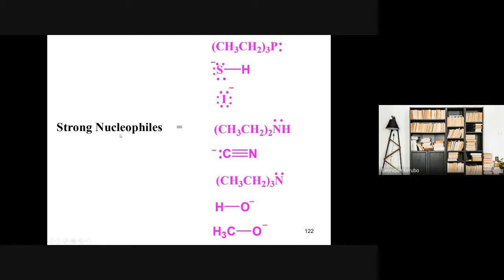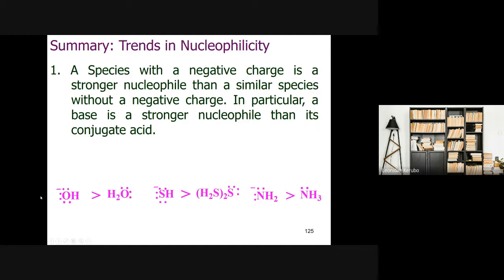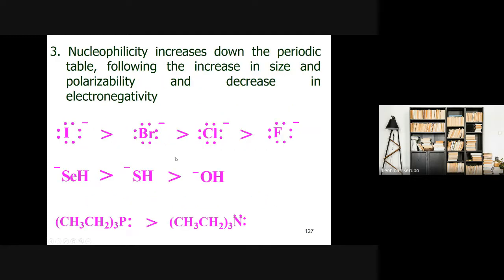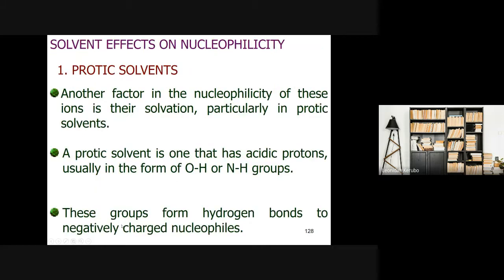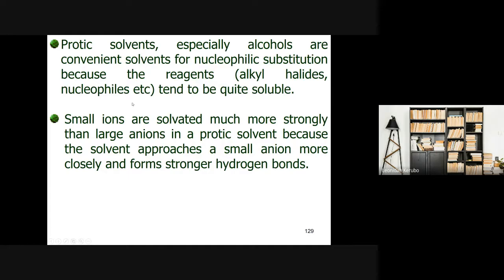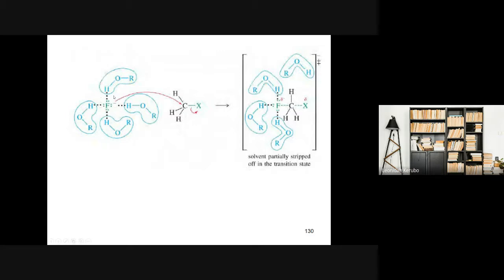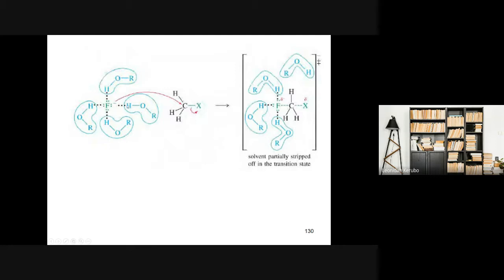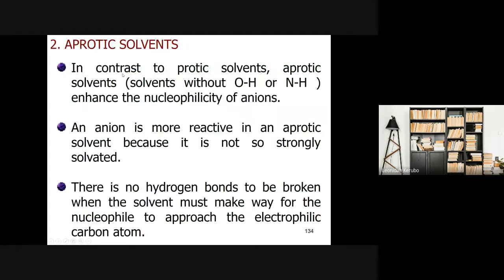video 3 sch 202 organic chemistry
common nucleophile